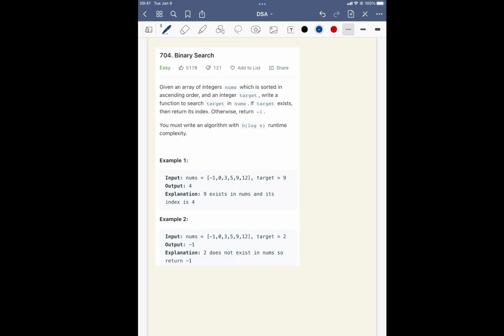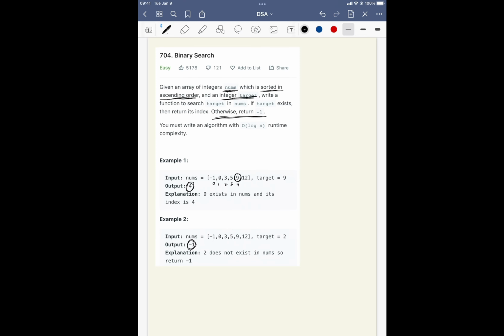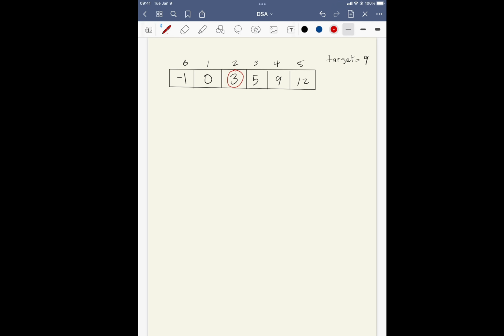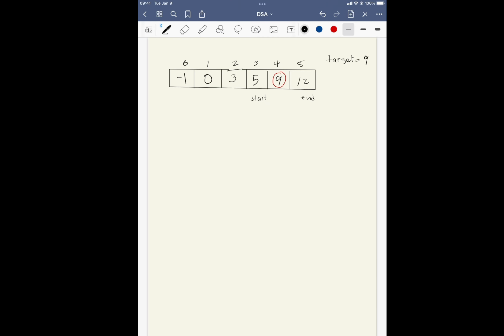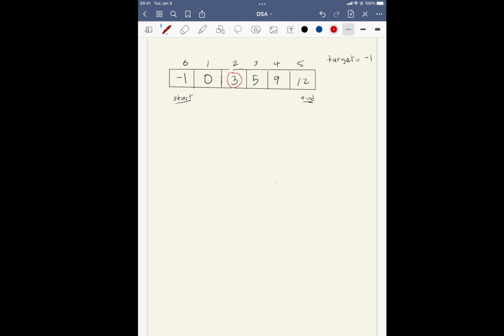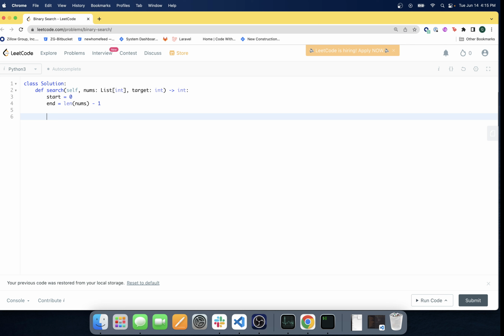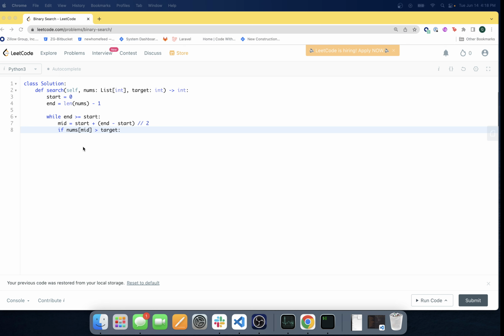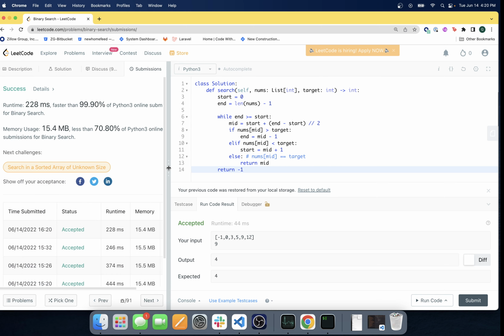Binary Search Leetcode 704